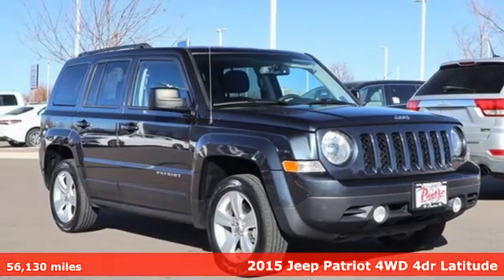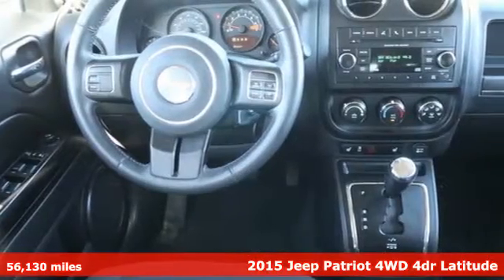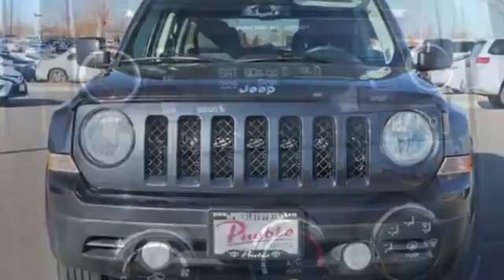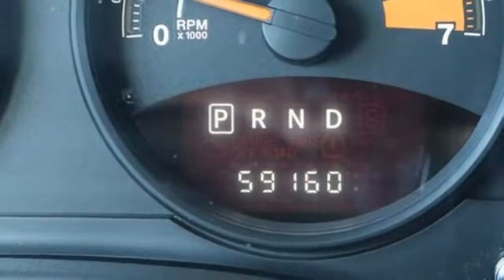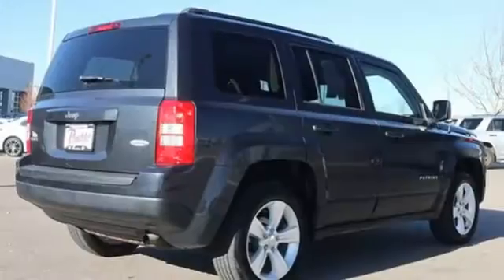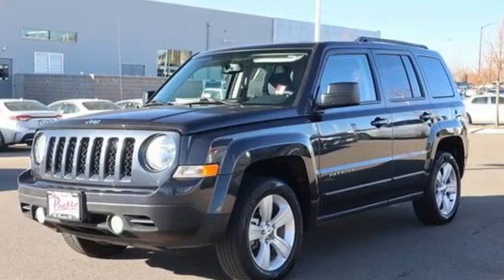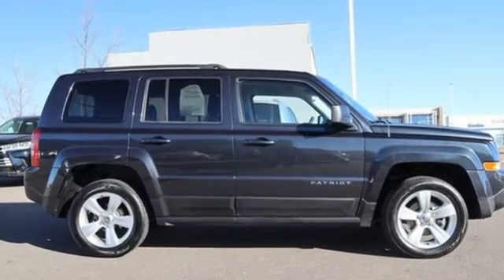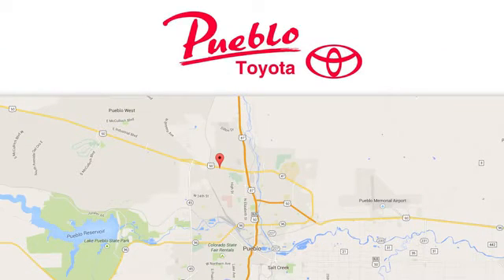Used 2015 Jeep Patriot Pueblo CO Colorado Springs, CO 196124B - SOLD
Year: 2015
Make: Jeep
Model: Patriot
Trim: Latitude
Engine: 2.4L 4 cyls
Transmission: Automatic 6-Speed
Color: Maximum Steel Metallic Clearcoat
Interior: Dark Slate Gray
Mileage: 56130
Stock #: 196124B
VIN: 1C4NJRFB2FD184259
4WD 4WD dark slate gray Cloth. 21/27 City/Highway MPGbrAwards:br * 2015 KBB.com 5-Year Cost to Own AwardsbrbrFor the Best priced and highest quality pre-owned vehicles in Southern Colorado visit Pueblotoyota.com or call our team at .

Pueblo Toyota
2220 US-50 West
Pueblo, CO 81008

Address:
2220 US-50 West